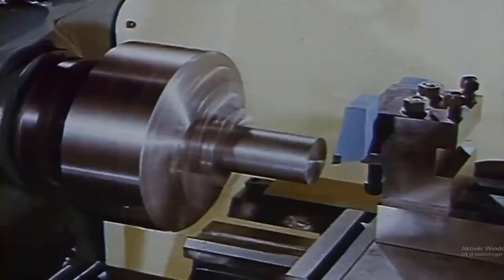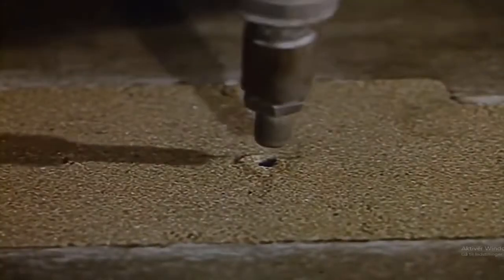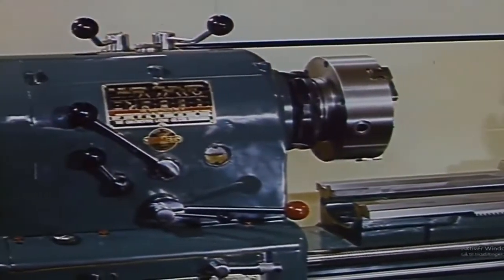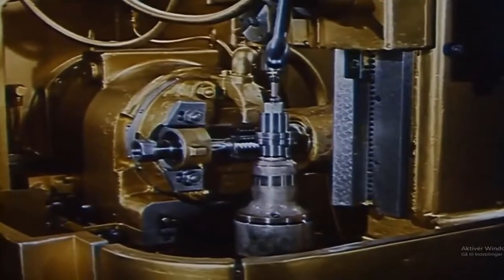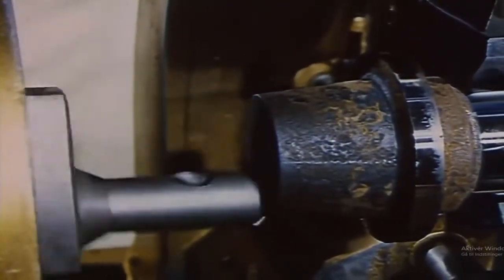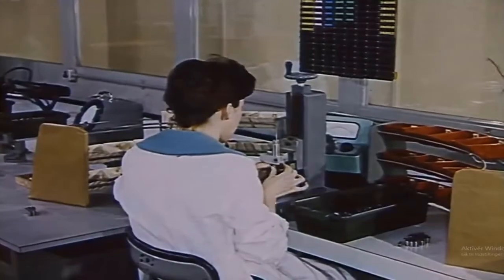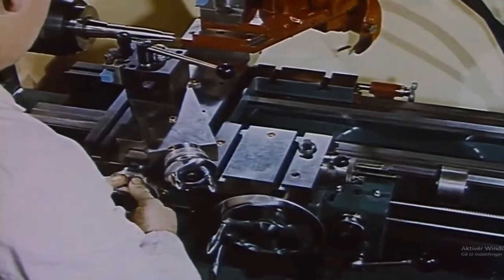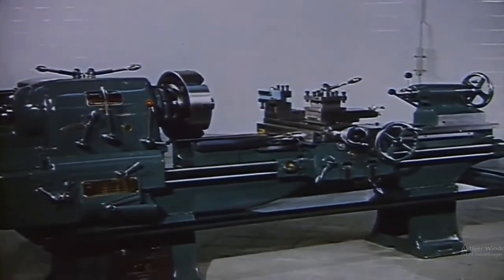Old School Lathe Manufacturing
Simpler times, and domestic quality manufacturing. Wheres my DeLorean and Mr. Fusion when you need one? Does Doc Brown sell on ebay??